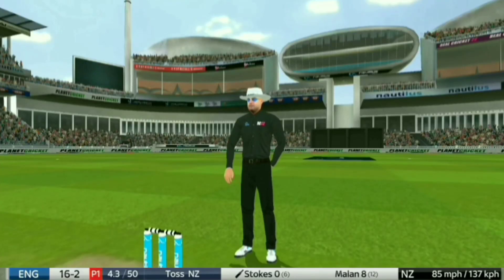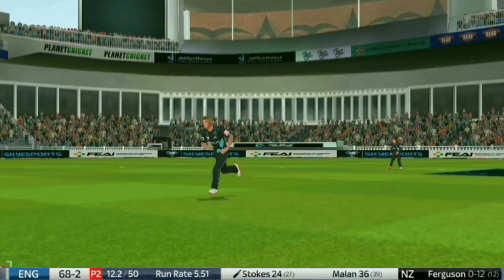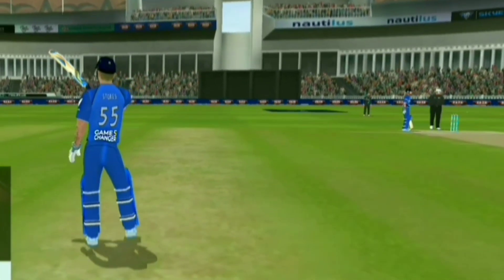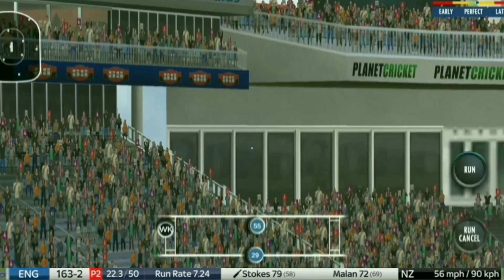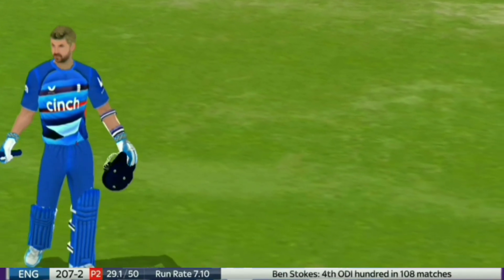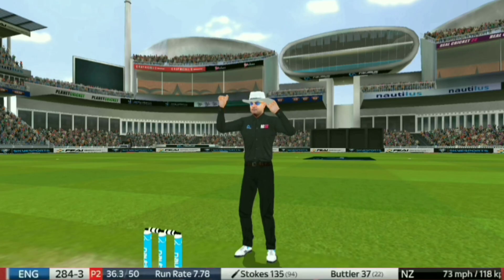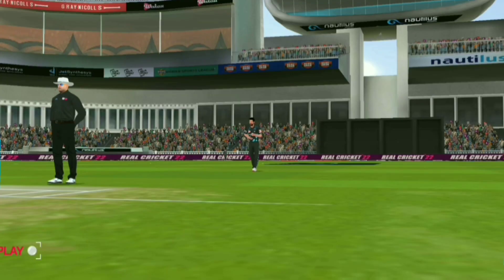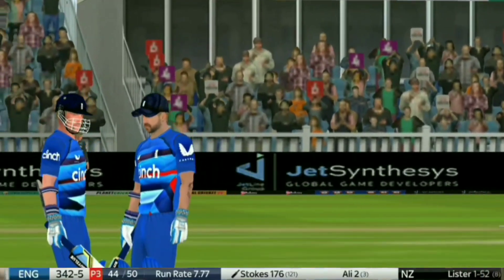Ben Stokes | 3rd ODI | 182 Runs | Against New Zealand | Real Cricket™22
best of ben stokes' record breaking innings against new zealand in the 3rd ODI of the 2023 summer.ben stokes world record breaking innings played in his carrer after retired.